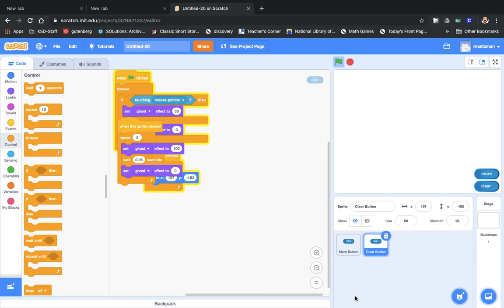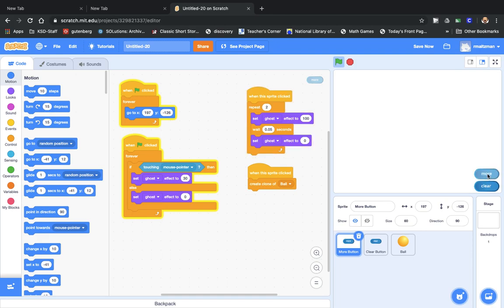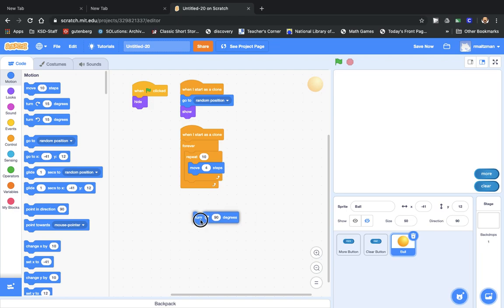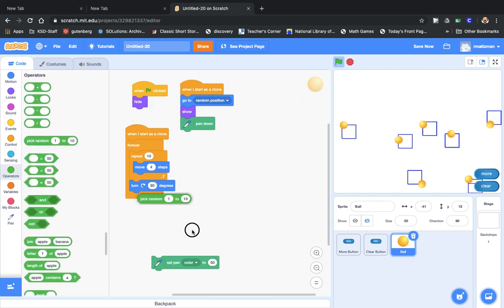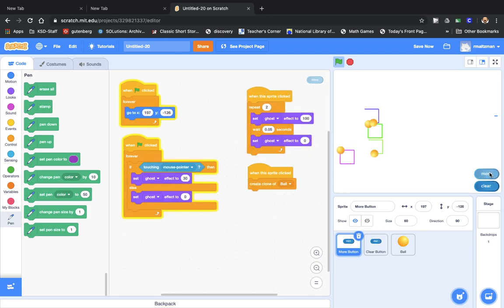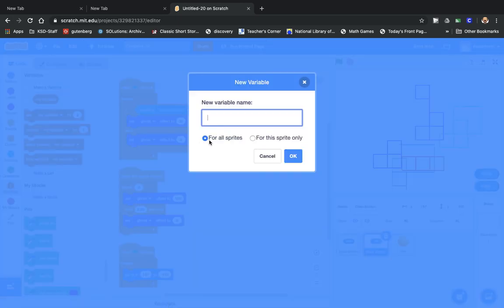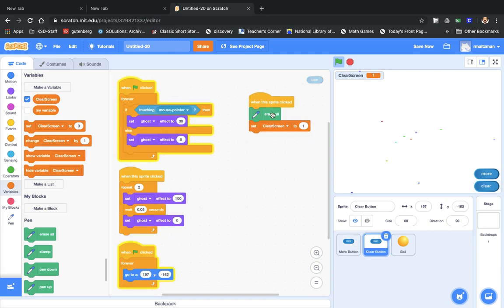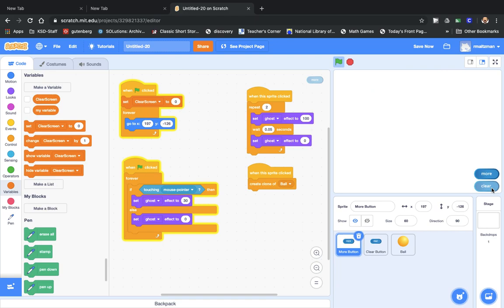Drawing Squares Getting the buttons to work